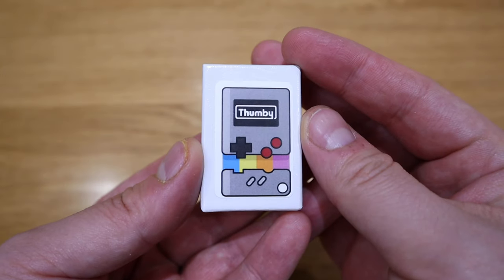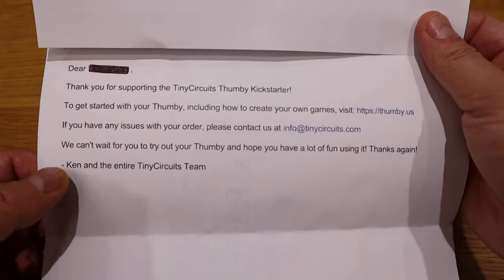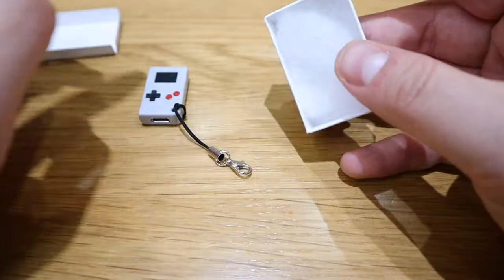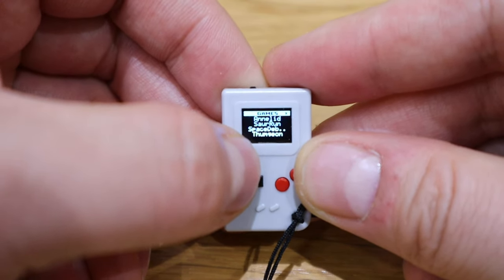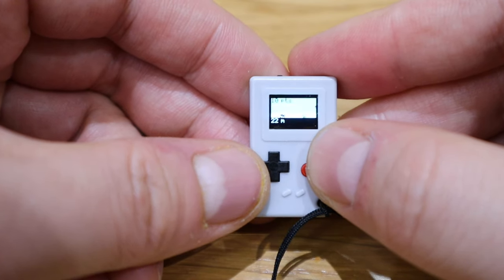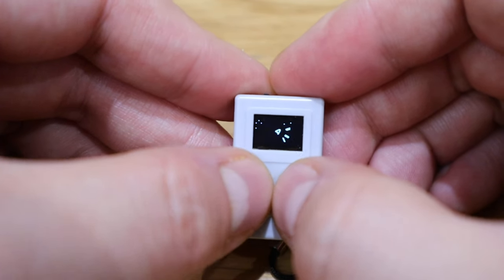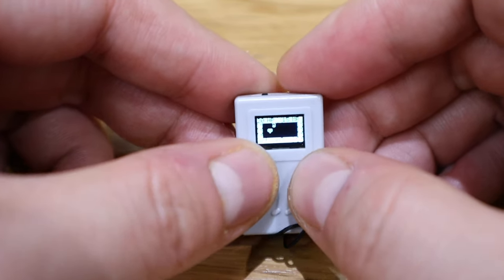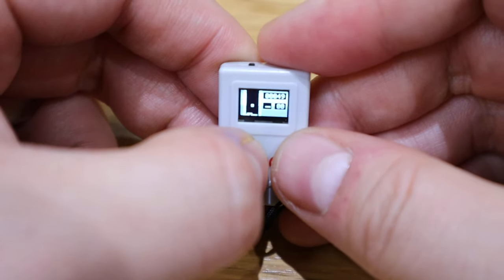Thumby - Unboxing and First Impression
Timestamps

0:00 - 1:43 Intro
1:44 - 6:05 Unboxing & Gameplay
6:06 - 9:07 Thumby.us website
9:08 - 11:30 Conclusion